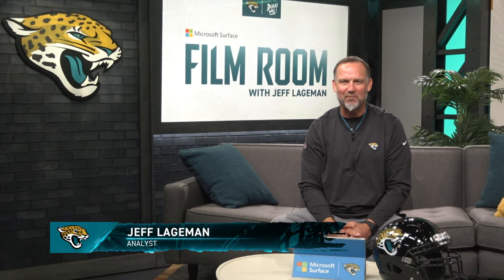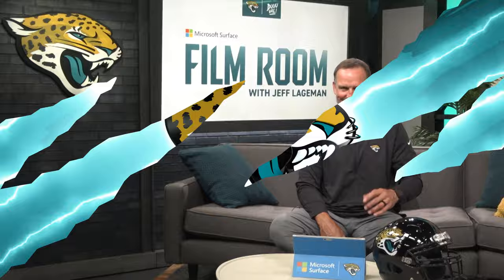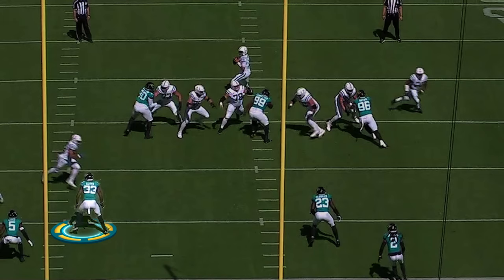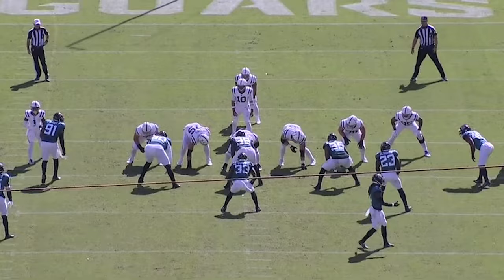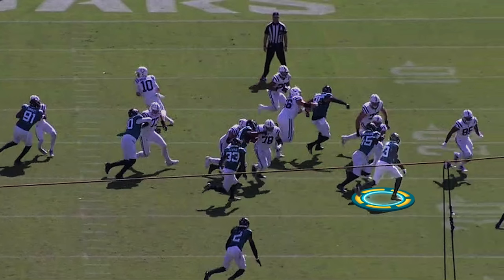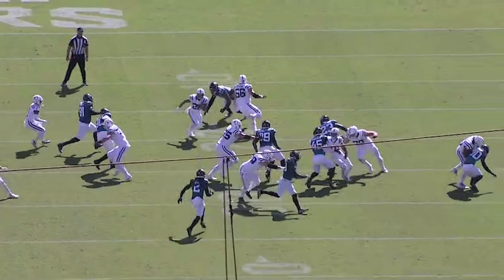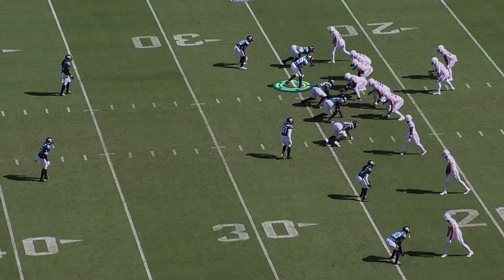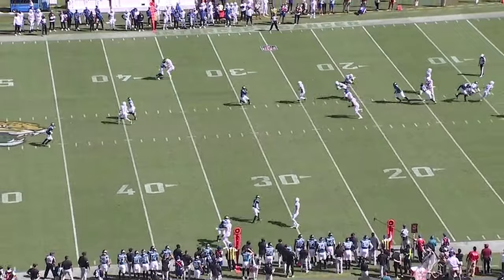How the Jaguars Defense Swarms Offenses | Film Room | Jacksonville Jaguars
Jeff Lageman takes a look back at the Week 6 matchup against the Indianapolis Colts to highlight the aggressiveness of the Jaguars defense.